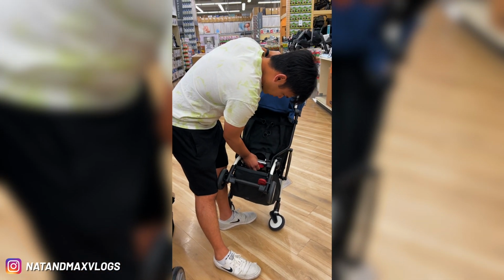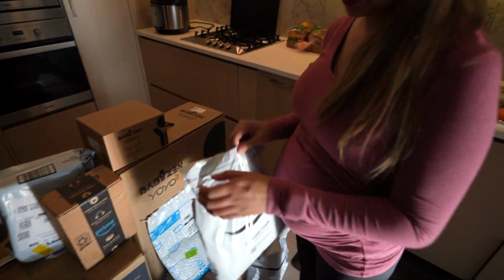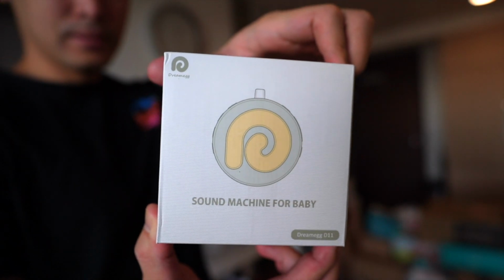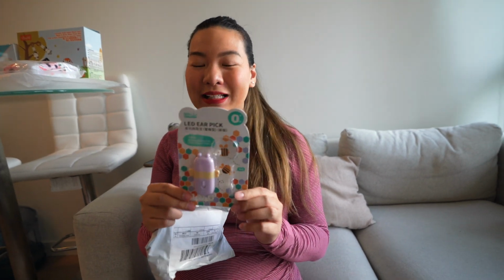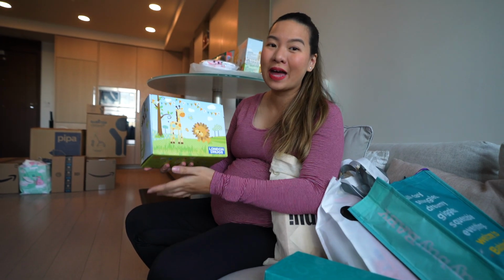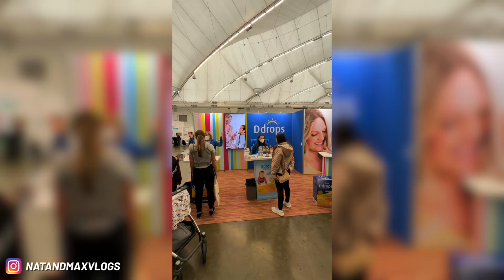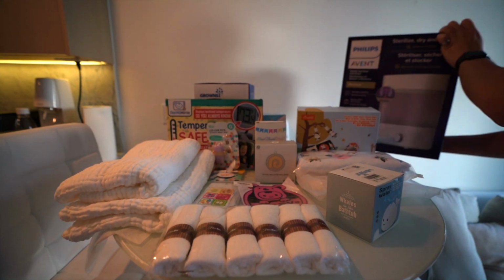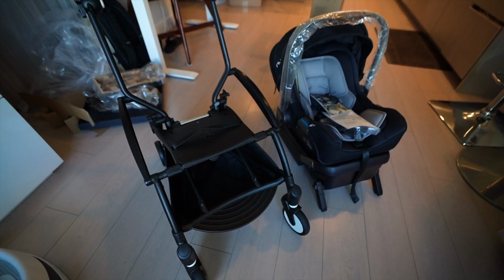THE BEST NEWBORN ESSENTIALS NEW PARENTS COULD HAVE (Unboxing Free Baby Items + Baby Registry Gifts)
BEST NEWBORN BABY ESSENTIALS FOR NEW PARENTS
Figuring out what your baby needs in their first moments of life is overwhelming, so we've compiled a list of The Best Newborn Essentials New Parents Could Have. We'll be unboxing our baby registry gifts and sharing tons of tips to get free baby items so you could save up some money!

UPDATE: The giveaway has ended but you can still get a pair of the Polyver Winter Boots

Timestamps:
00:00 Introduction
00:22 Why are babies expensive?
00:37 Where did these baby presents come from?
00:57 The Surprise Factor
01:10 Opening baby presents and gifts
05:37 How far along is Max?
05:50 Pregnancy Update
07:01 GIVEAWAY!
07:18 Opening baby presents continuation
09:15 Secret Baby Registry Hack
09:44 Opening free baby items from baby registries
12:41 We went to a baby expo
14:10 Opening the big items for the baby
16:03 Opening our baby stroller
17:02 Opening our baby car seat
18:09 Final thoughts